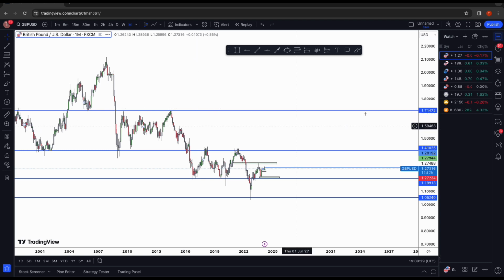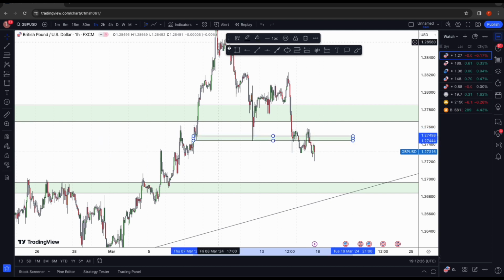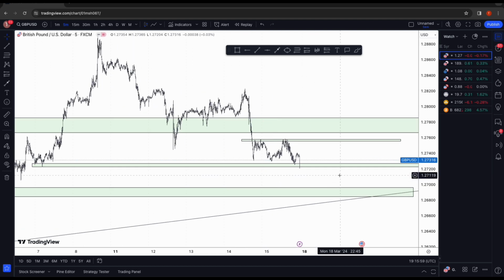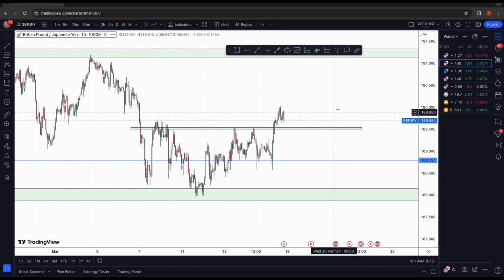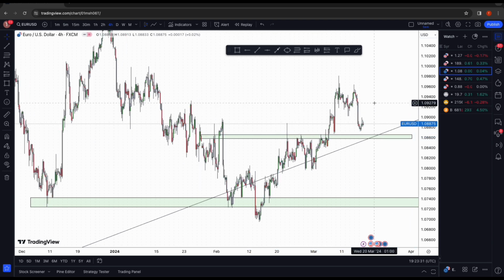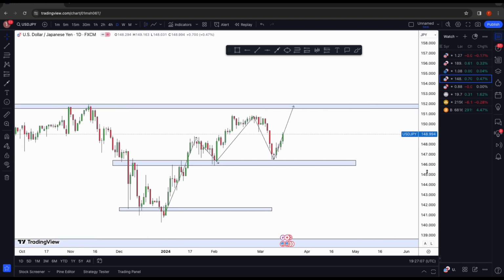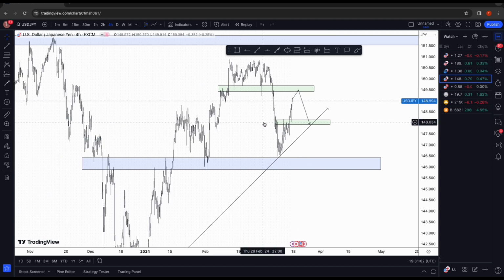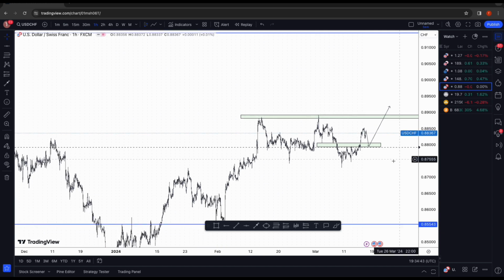WEEKLY MARKET FORECAST - FOREX ANALYSIS 17-03-24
A breakdown of the forex markets for the week ahead.